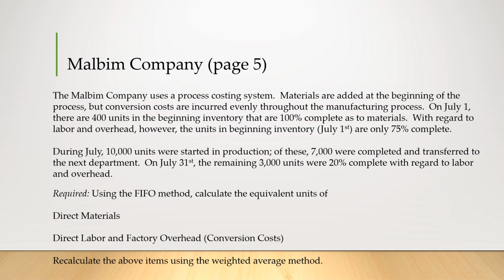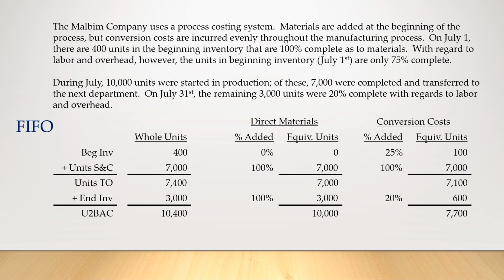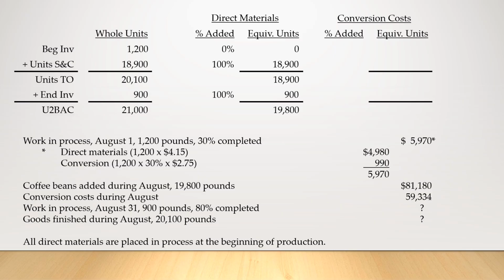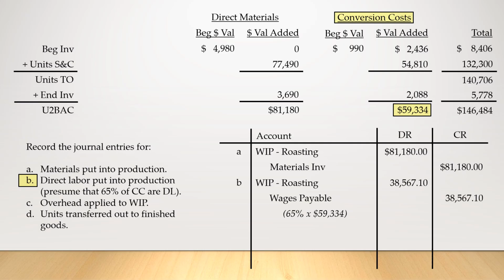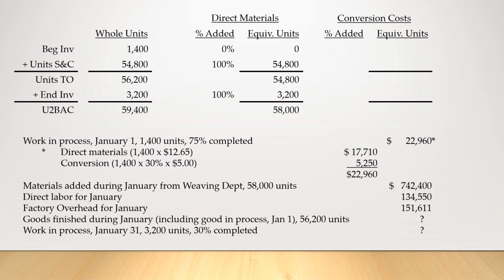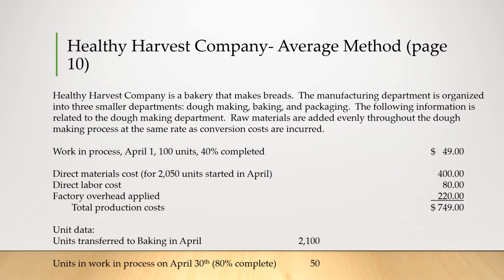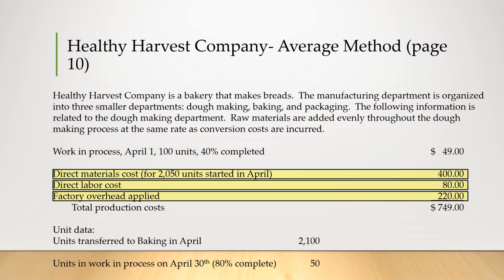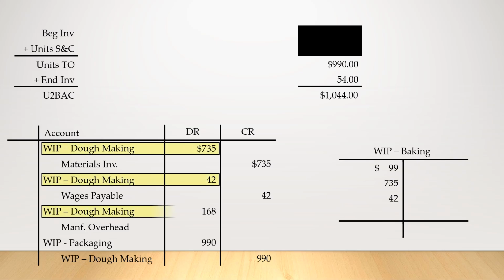Process Costing: WB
This video demonstrates how to solve process costing problems in managerial accounting.  Both the FIFO and WAC methods are covered.  Journal entries for applying direct materials, direct labor, and overhead to inventory in a process costing system are also demonstrated.